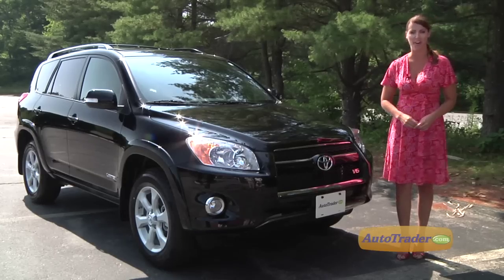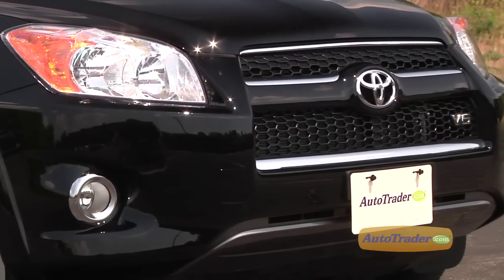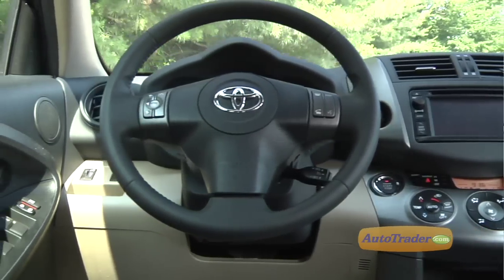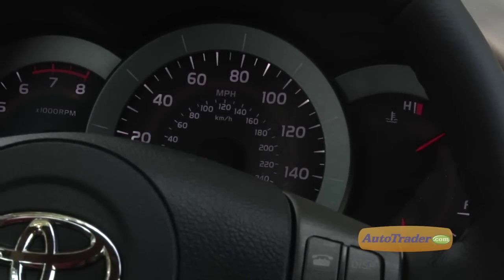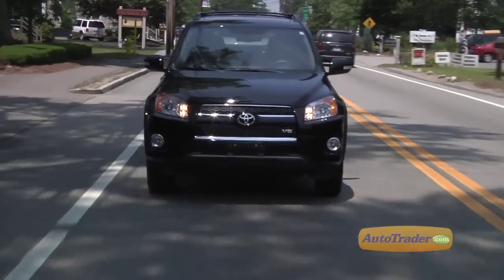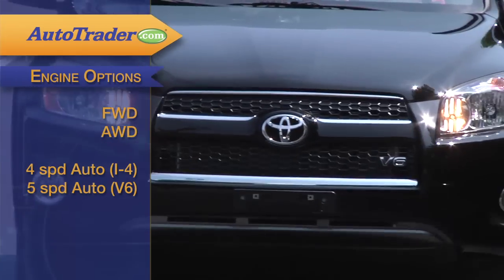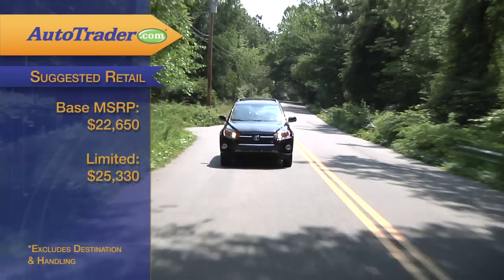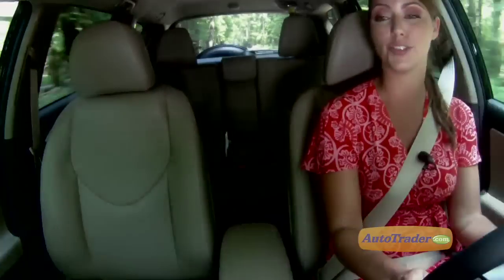2012 Toyota RAV4 - SUV | New Car Review | AutoTrader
The 2012 Toyota RAV4 offers everyday on-road talents and advanced off-road abilities coupled with power and efficiency.